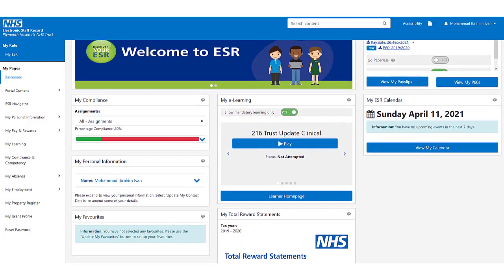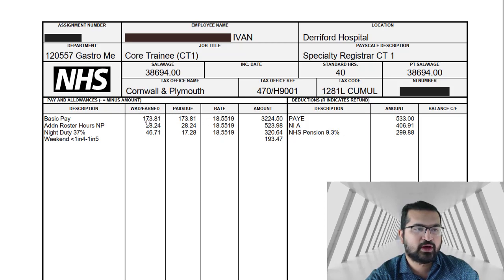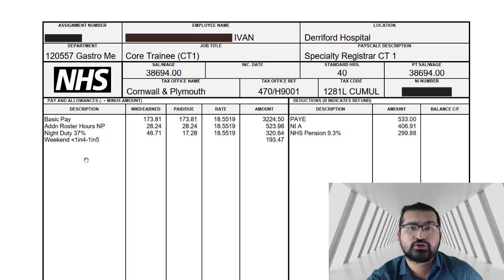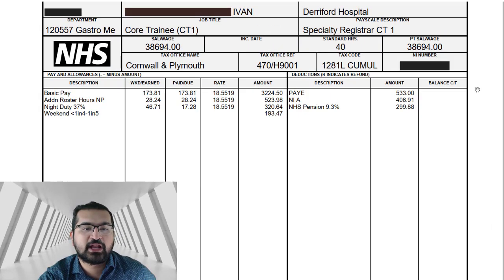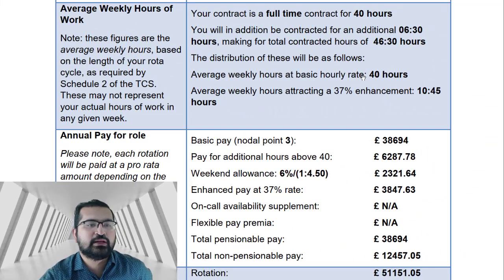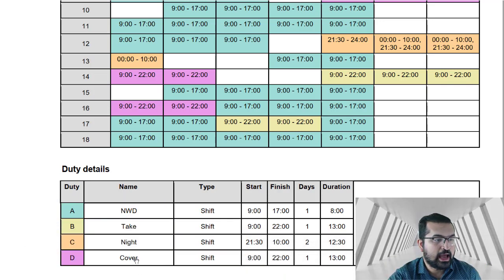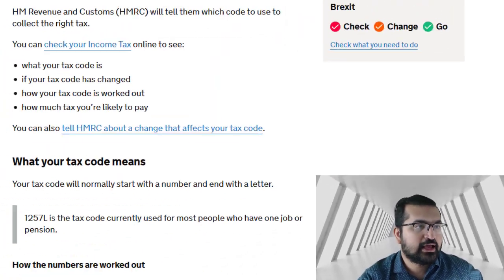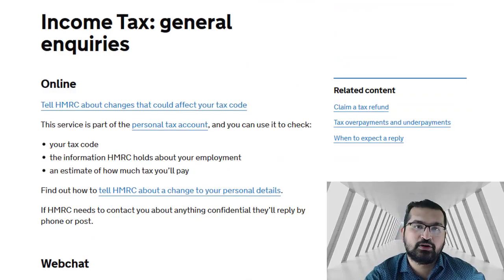Doctor's Payslip Explained | NHS Salary | How Much Do Doctors Earn in the UK | Look at my Payslip!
Everyone seems to get into a tizzy when they start their job in the NHS and have to understand their pay slip, especially if you're an international medical graduate. What do all the numbers mean? Am I being paid enough? What is my tax code and how can I increase it?

Join Dr. Ibrahim, who currently works as a doctor in the NHS, as he shows you his payslip and helps you understand what you need to look for!